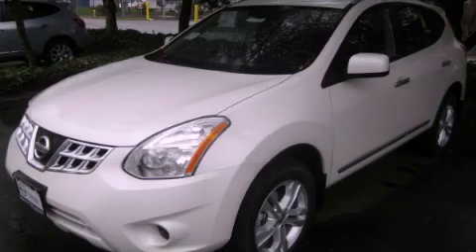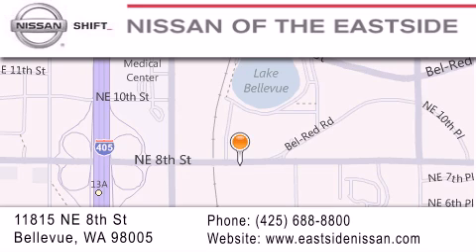2012 Nissan Rogue Bellevue WA 98004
Year : 2012
 Make : Nissan
 Model : Rogue
 Engine : 2.5L I4 DOHC 16V
 Trans . : CVT
 Exterior : Pearl White
 Miles : 10
 Interior : Gray
 Stock : 20406

 2012 Nissan Rogue Bellevue WA